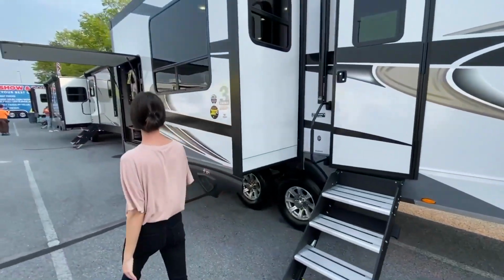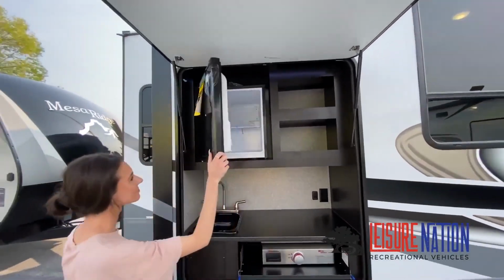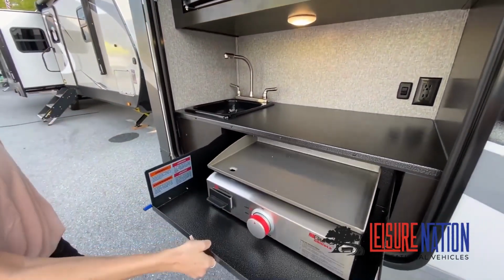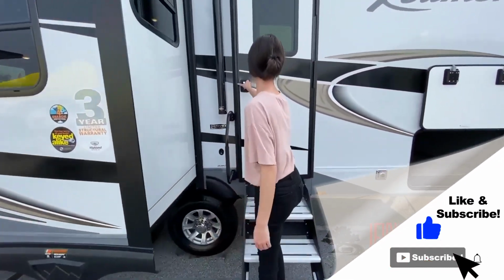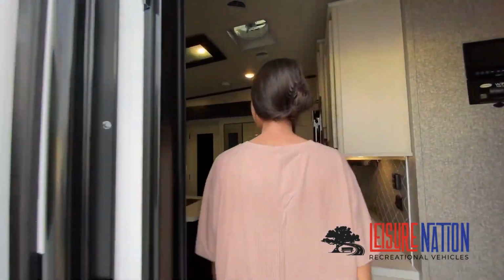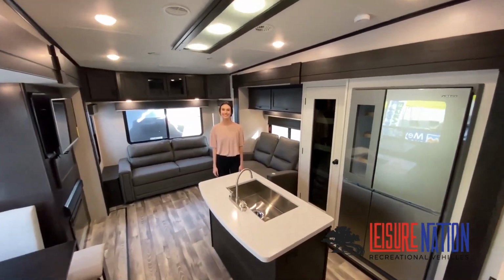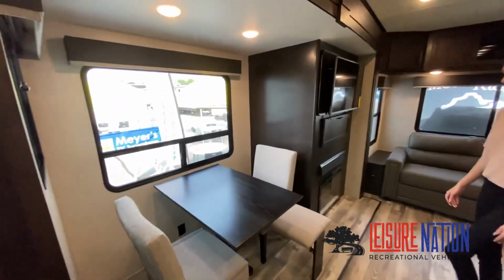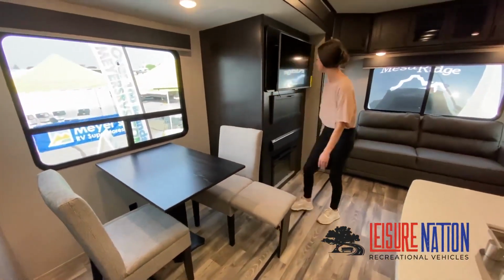Highland Ridge RV-Roamer-264RLS - by Leisure Nation of Newcastle, OK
Highland Ridge RV Roamer fifth wheel RF264RLS highlights:
Kitchen Island
Rear Living Area
Front Private Bedroom
Table and Chairs
Outside Kitchen
You will feel right at home camping in this fifth wheel! It features a front private bedroom with a queen bed that has a power base, a wardrobe slide for your clothes, and an entrance into the dual entry bathroom which even has an area prepped to add an optional washer dryer. The chef will have an easy time preparing dinner with the kitchen island and the three burner cooktop, but love cooking at the outside kitchen even more with the griddle, fridge, and sink. Relax in true comfort with the rear tri-fold sofa or the theater seating across from the entertainment center with a fireplace and a 39" LED HDTV to watch your favorite movies. The exterior also has a BBQ hookup, an outside TV hookup, a docking station, and an outside shower to keep the dirt outside where it belongs!
Each one of these Highland Ridge RV Roamer fifth wheels were built for the long haul! They have a TuffShell vacuum bonded laminated construction that is reinforced with heavy-duty fiberglass and welded aluminum frames, plus a PVC roofing membrane. Experience more walking around space with a 100" wide body frame and an ACCU-SLIDE slide system with a 42" deep four corner compression and are flush to the residential vinyl flooring to prevent tripping. The mandatory Four Season package lets you camp all year round with a heated and enclosed underbelly, a high performance furnace, and a R-9 block foam insulation in the sidewalls. You can control your unit at the touch of a finger with the TravelLINK smart RV system that has Bluetooth control of the awnings, lighting, slides, heating, cooling, and auto-levelers. Come find the right one for you today!
Welcome to your favorite new RV dealer in Oklahoma - Leisure Nation RV, where we carry a wide variety of high quality new RVs for sale in OK! Our selection of new RVs for sale in Oklahoma has everything you need to make your dream a reality. From sleek and modern travel trailers to spacious and luxurious motorhomes, we have a wide range of options to choose from. All of our new RVs are built with the highest quality materials and feature top-of-the-line amenities to ensure that your journey is as comfortable and enjoyable as possible.

Check out our complete new RV inventory and start your next RVing season off right! If you are looking for an RV that has no miles on it and outfitted with all of the bells and whistles, buying a new RV is the way to go! You can also view our used RVs for sale, if you are looking for something at a lower price point.